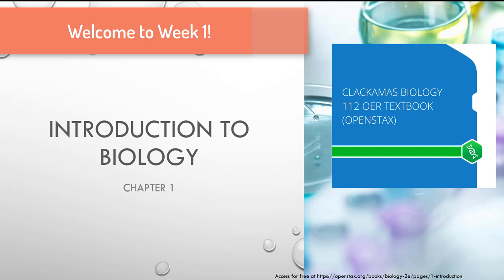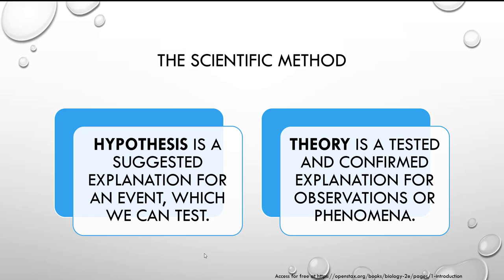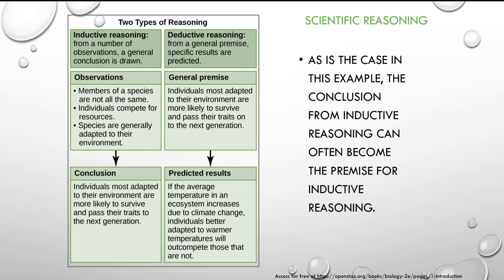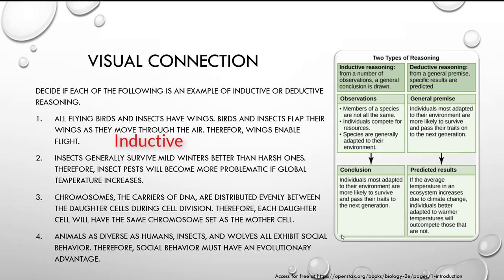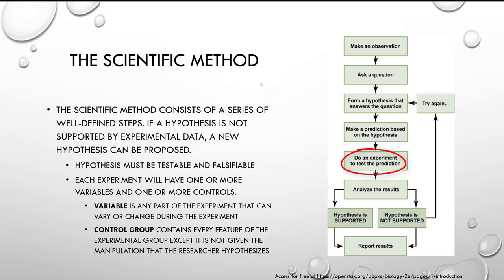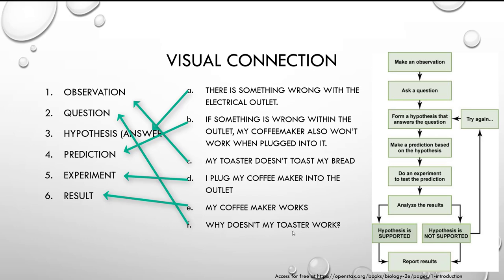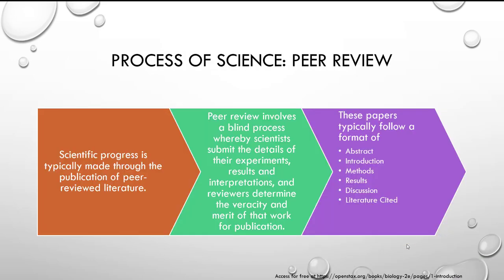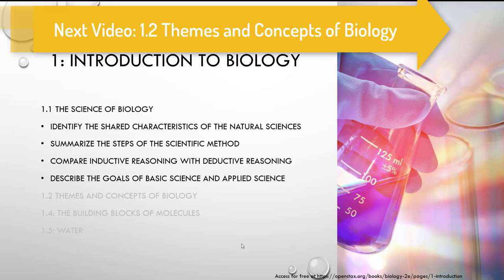1.1 Intro to Biology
This Video is our first video covering Chapter 1: Introduction to Biology from our OER textbook.  This video covers section 1.1: The Science of Biology.  I recommend downloading the Unit 1 objectives from our Moodle website and having them available to use for note taking throughout the video.